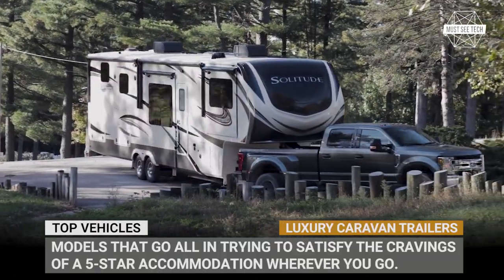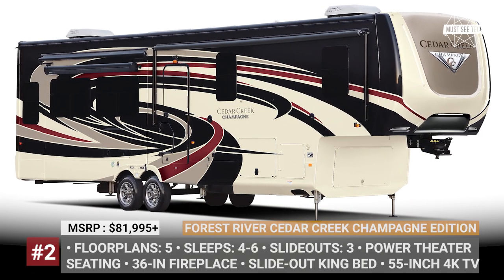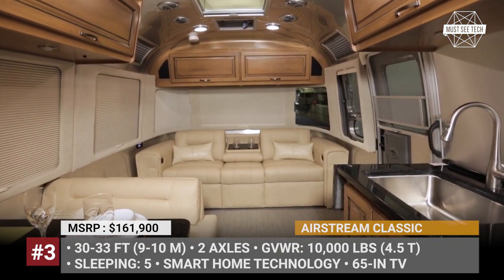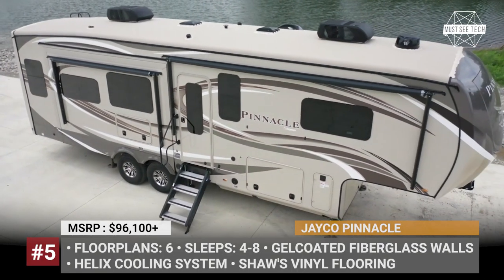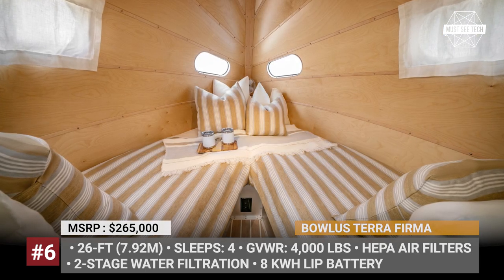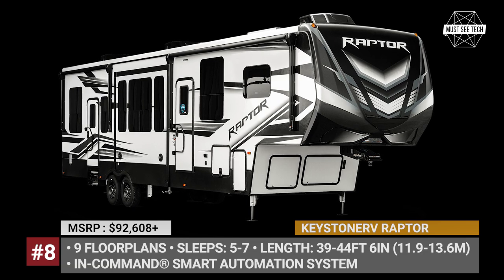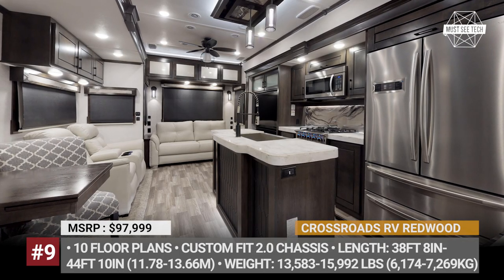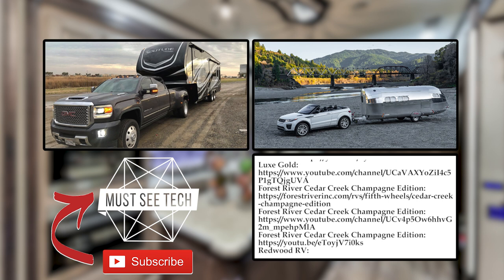10 Best Luxury Travel Trailers that Money Can Buy in 2021 (Caravans and 5th Wheels)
We are living through the age when trading one’s mansion for a luxurious travel trailer would be actually viewed not as a impulsive move, but rather as a sound decision. After all, the ability to bug out and leave all of the madness behind is priceless, and we are not even talking about the fact that residential comforts offered by the modern caravans and fifth-wheels can often overshadow the traditional brick, wood and nail cribs. In today’s episode we will review the most luxurious models that go all in trying to satisfy your cravings of a five-star accommodation wherever you go.

Built on a commercial heavy-duty platform that implements marine-grade aluminum and stainless steel, the LV is a functional piece of design and engineering art. The boxy structure has GVWR from 16 to 18,000 pounds and is offered in three models: Core, Max and Pro.

#2 Forest River Cedar Creek Champagne Edition

The flagship model of the Cedar Creek range is available in five floorplans with sleeping capacity from four to six people. In its basic configuration, each trailer from the Champagne series offers power theater seats with a fireplace, a huge one-piece shower and a slide out King bed.

Before the modern era of gigantic fifth wheels, the undisputed gold standard of trailer luxury was set by the Airstream caravans that till this day keep the design dating back to 1920s. Nowadays, the Classic line is positioned as the company’s flagship and technological powerhouse.

Based in Elkhart, Indiana, Luxe is a manufacturer of 5th wheel and toy hauler trailers, that are fully customizable per customer’s request. For their smaller Gold model, the company offers 5 approximate floor plans that differ in size, number of slideouts, and living amenities.

The 2021 Pinnacle is the most luxurious and pricey model in the Jayco fifth-wheel. First thing we should mention is the RV’s impressive construction quality, as each Pinnacle comes standard with vacuum bond laminated gel-coated fiberglass exterior walls, Magnum Truss XL6 Roof System and HELIX Cooling System.

This is the most luxurious version of the Bowlus Road Chief so far. It was preceded by the Endless Highways Editions and shares with them the same 26 foot platform and iconic aerodynamic design that reminds a zeppelin. All of the changes of the Terra Firma newcomer are concentrated on the inside.

Claimed to be the most spacious model in its class, the Grand Design Solitude 5th wheel is an extended stay trailer that is pet and family friendly. The model has 101-inch-wide body, fully-laminated sidewall, triple insulation floors, and superior AC-heating system that has been field tested both at 100 and 0 Fahrenheit outside temperatures

One of the best options on the market of toy-haulers is the Keystone RV’s Raptor, that set the standard for the industry back in 2003. During its 18-year long history, the model continued to raise the bar for luxury and convenience, so today you are looking at a double-welded aluminum trailer with MORryde suspension, Dexter 7,000-pound axles, and laminated sidewalls.

In business since 1996, Crossroads RV has grown from a local Indiana shop to large-scale RV-builder with nationwide distribution network, 600 employees, and 5 manufacturing facilities. Their Redwood 5th wheel was born in 2010 as a dedicated model for Baby Boomers, ready to explore the country in comfort.

This American manufacturer is known for continuously refining its lineup, especially when it comes to innovative features. For 2021, the brand’s Landmark series adds a new floorplan, labeled Chesapeake.